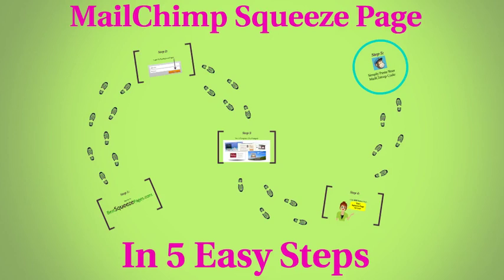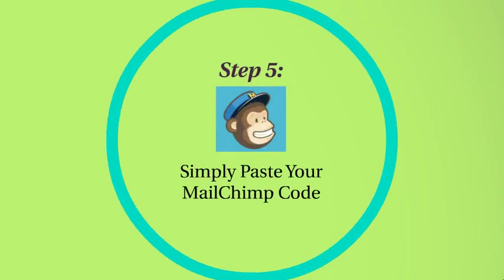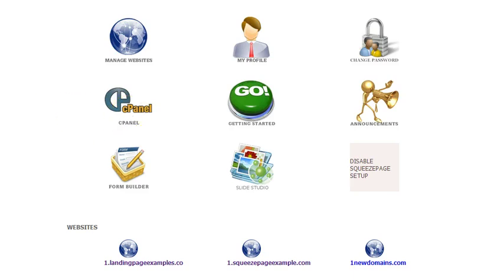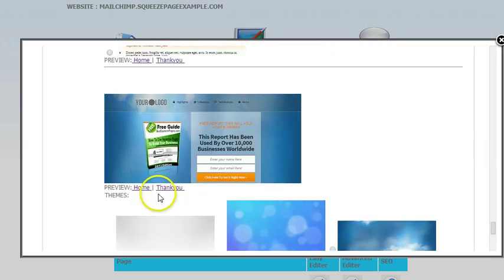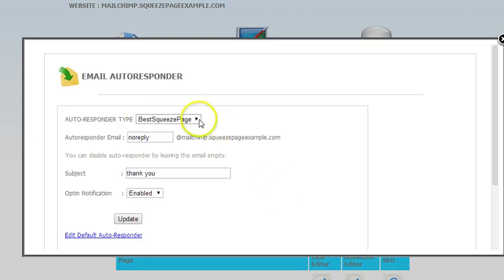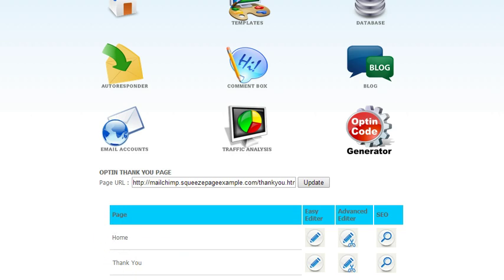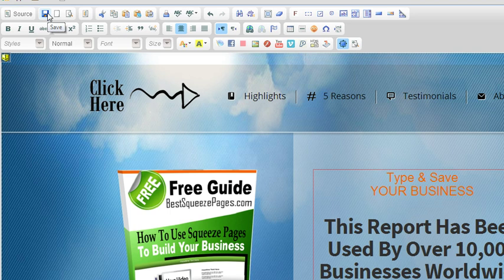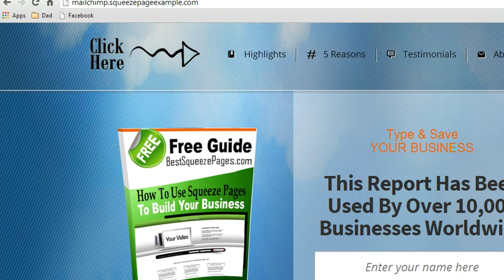MailChimp Squeeze Page: How To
on how to setup a MailChimp squeeze page.  You will also find several squeeze page examples and marketing resources on this website.

- The premier squeeze page service in the world. Instantly setup highly effective squeeze pages.  Includes full hosting, email marketing, and plenty of proven squeeze pages designs.